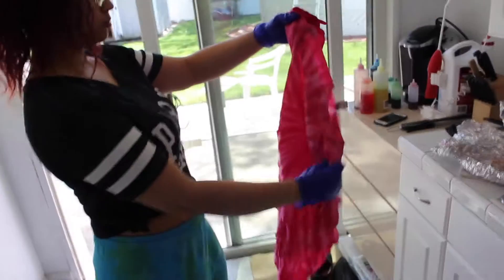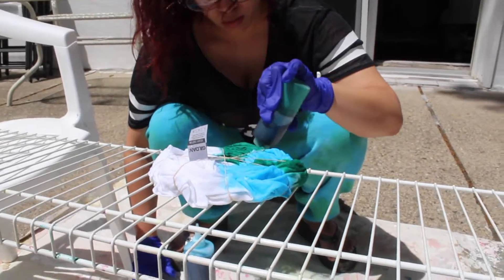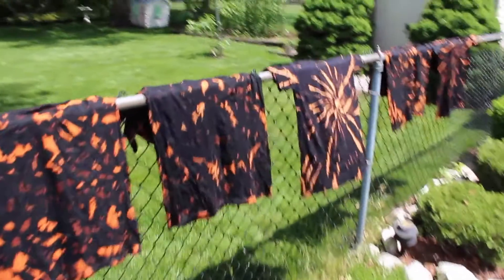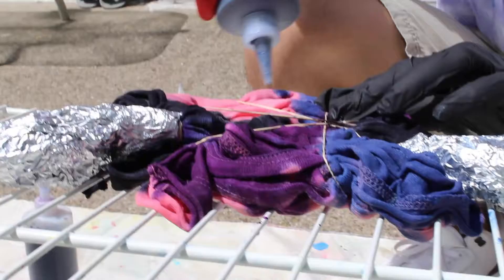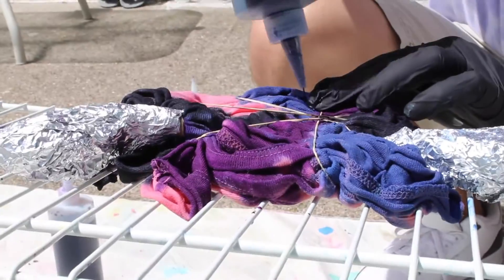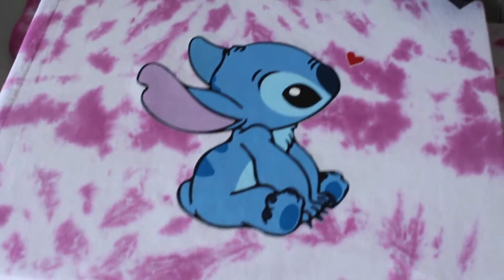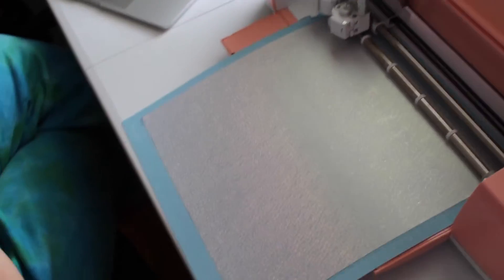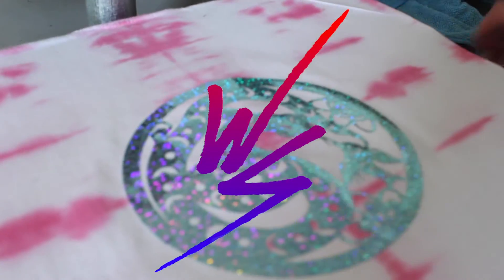Bleach Dyeing T-Shirts! | WavyVlog 014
Revealing some awesome shirts! Fixing a customer's pink dress and bleach dyeing t-shirts.